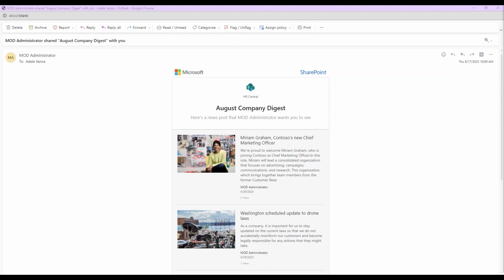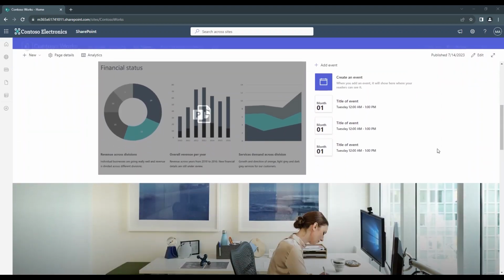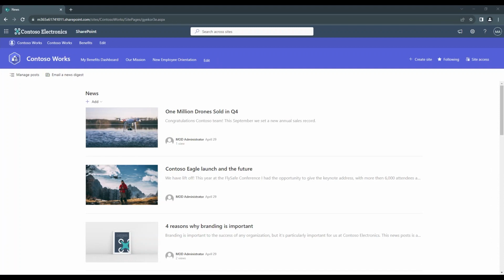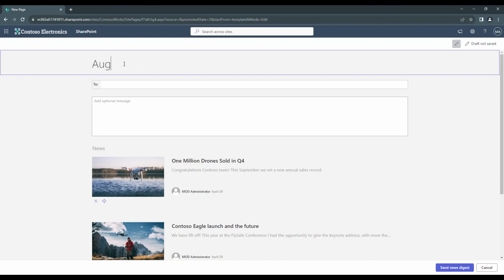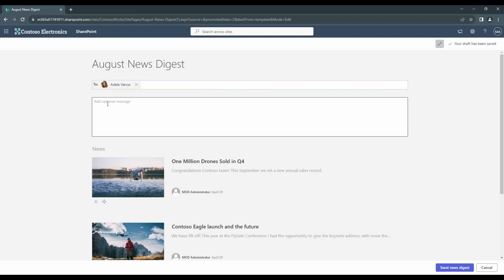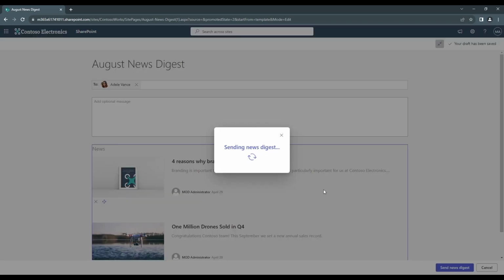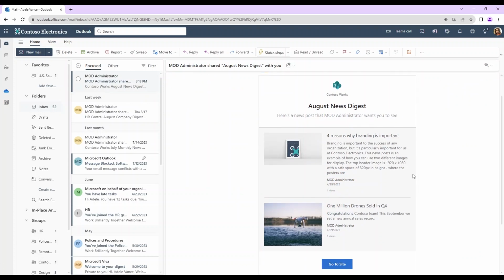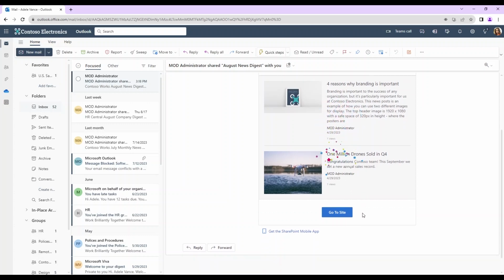SharePoint News Digest for Outlook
In this video, learn how to create a professional news digest in SharePoint with our step-by-step tutorial! Discover the power of SharePoint's features and customization options to deliver a concise and engaging news summary. Boost your team's productivity and streamline internal communication.